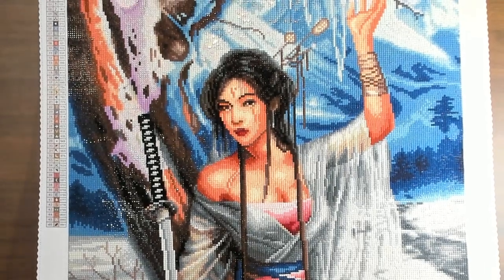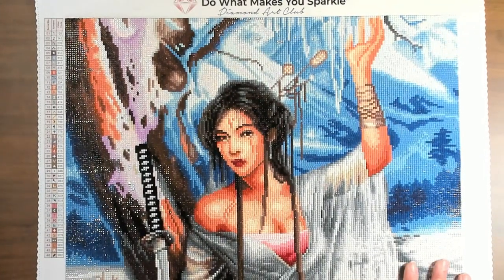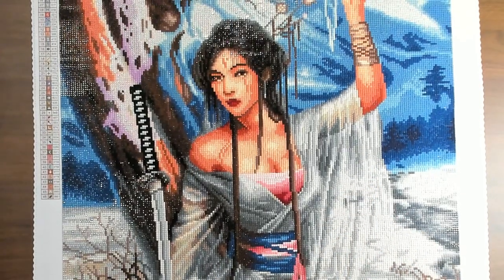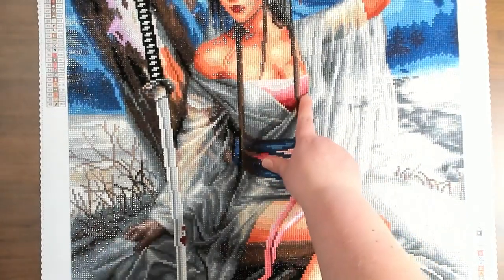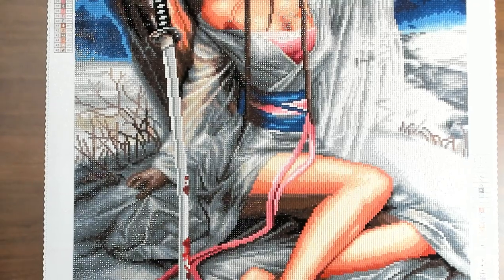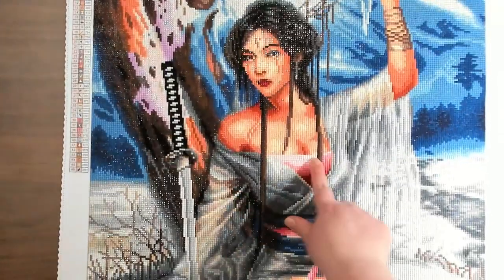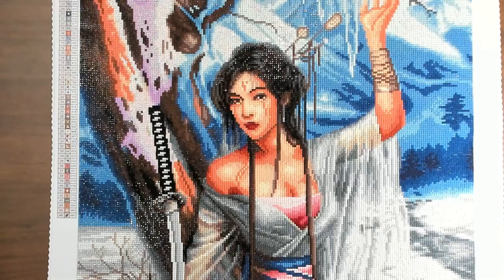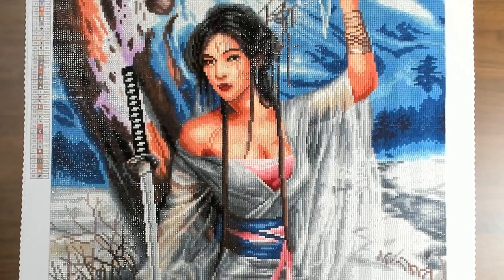Post Review | Frozen by Cris Ortega From Diamond Art Club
Lady Wolf
1437 N. Denver Ave